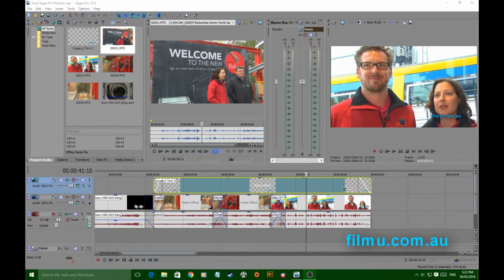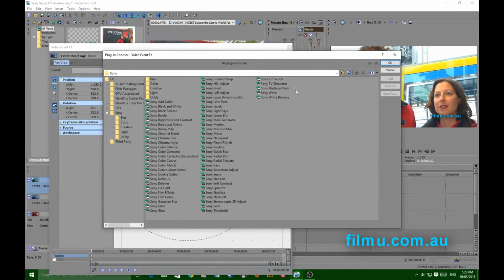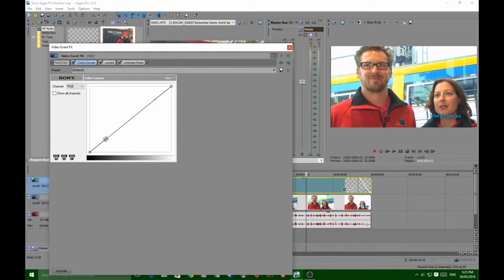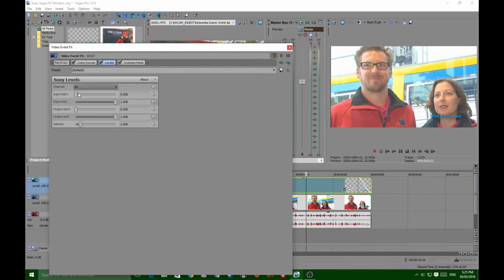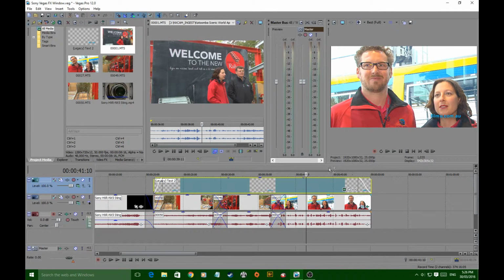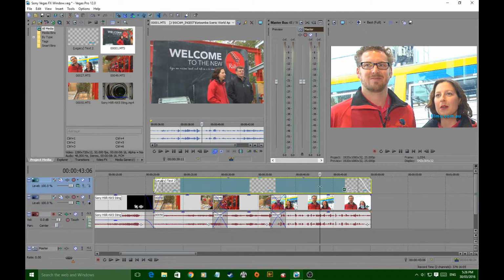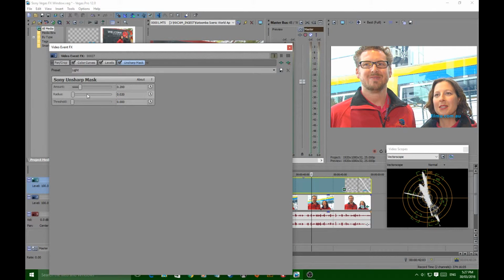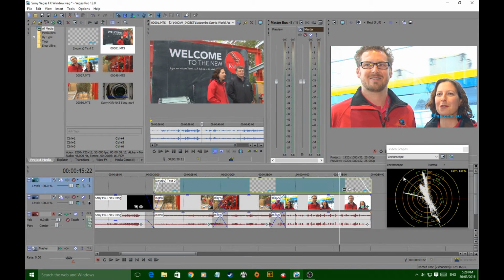Sony Vegas Pro Tutorial. FX Window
A basic guide showing where the effects are found and touching on the use of some of the most used FX.